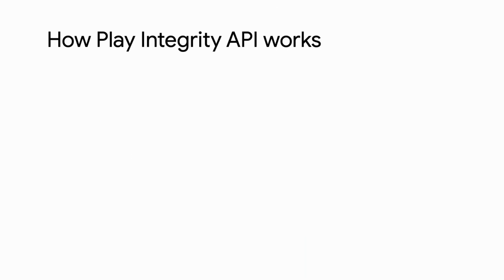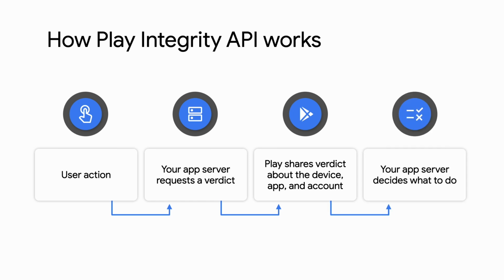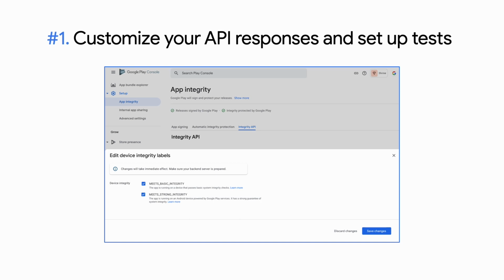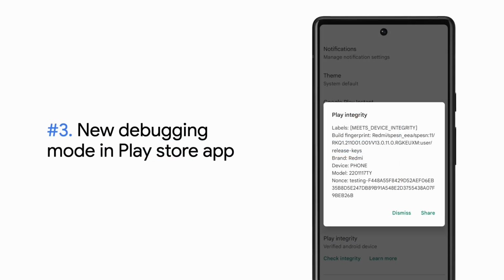Play Integrity API for Android developers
Protect your apps and games with the Play Integrity API. Call the Play Integrity API at important moments or in the background to check that it’s really your app binary, installed by Google Play, running on a genuine Android device. If it’s not, you can decide what to do to protect your business and protect your users. In this video, we share some features that are rolling out in the coming months.

Chapters:
0:00 - Introduction
0:16 - How Play Integrity API works
1:14 - Customize your API integration.
1:25 - Coming soon: Integrity API report
1:37 - Coming soon: Debug from any device